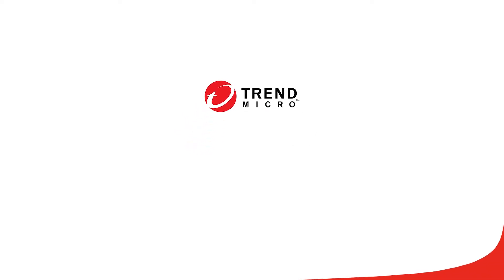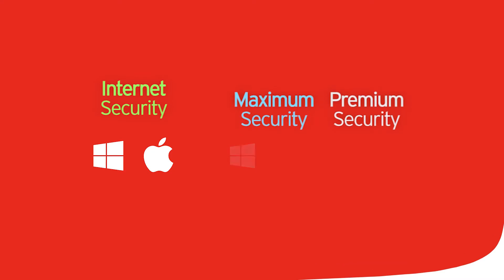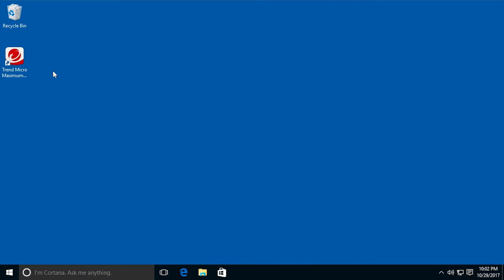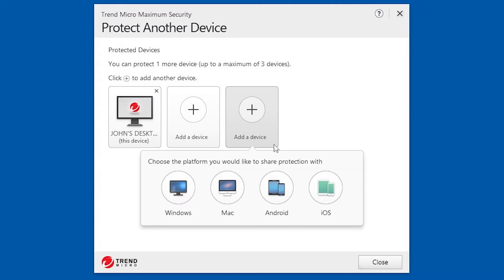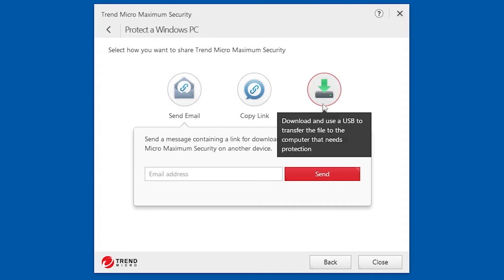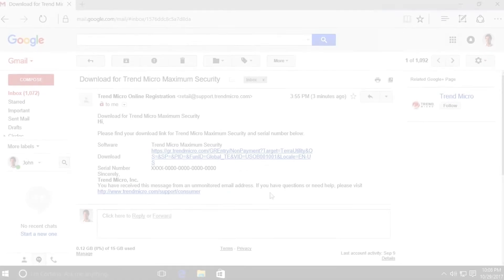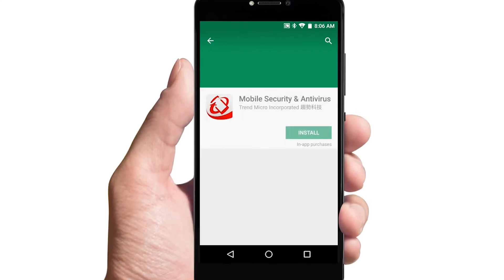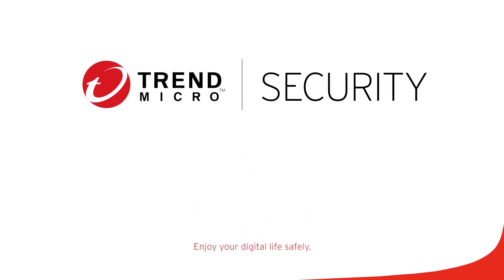Trend Micro Security - How to Protect Another Device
Welcome to this tutorial for Trend Micro Security. In this video, we’ll teach you how to launch protection for another device from the Trend Micro Security Console.

Trend Micro Internet Security’s three-device license lets you protect other PCs or Macs. Trend Micro Maximum or Premium Security’s multi-device licenses let you protect other PC, Mac, Android, or iOS devices: up to five for Maximum and ten for Premium.